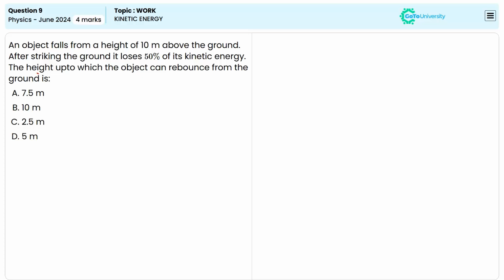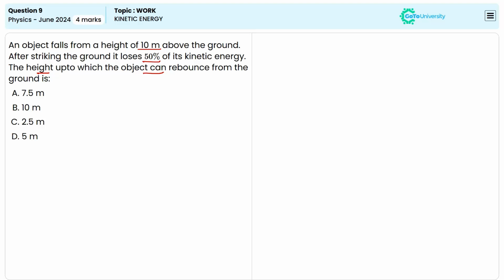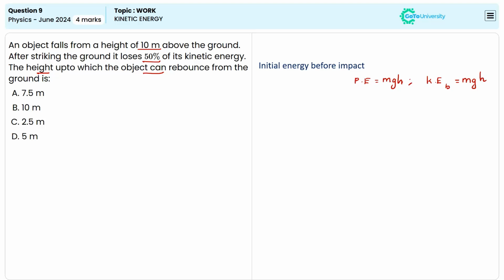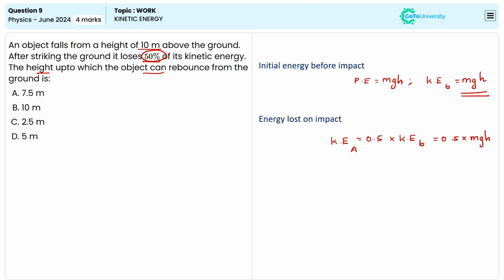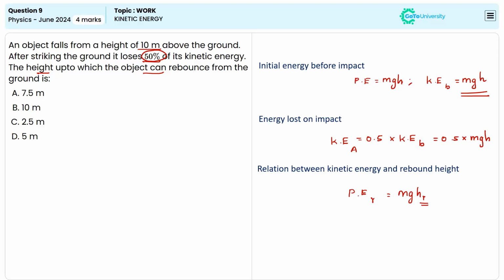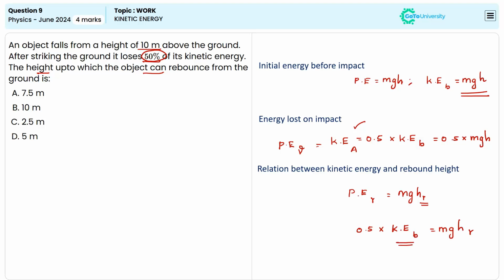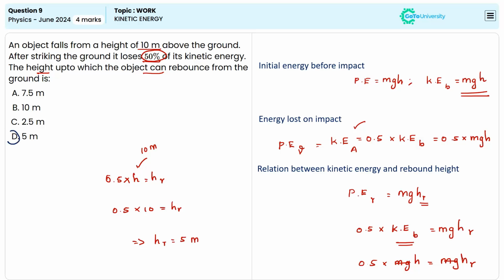NEET Past Paper Physics | Q9 | June 2024: In-depth Solution for Work and Kinetic Energy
Topic Name: [WORK] | [KINETIC ENERGY] | [Practice Test]